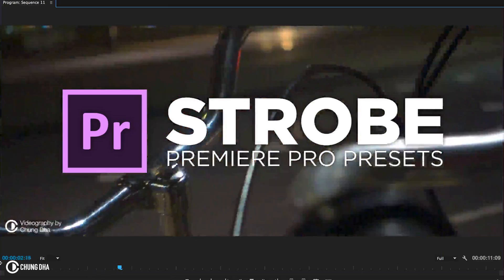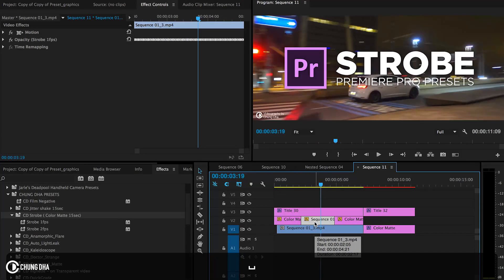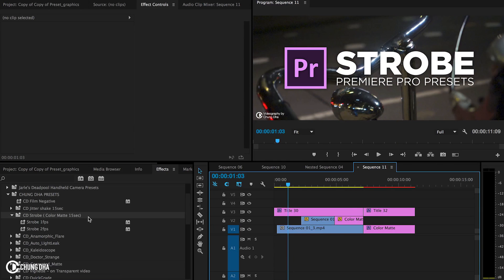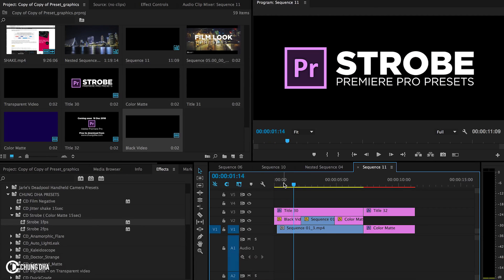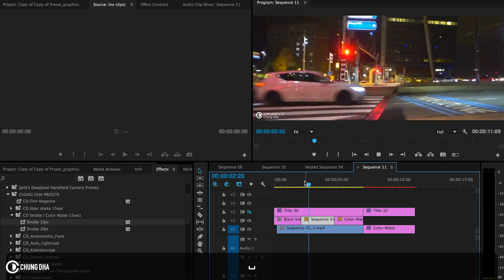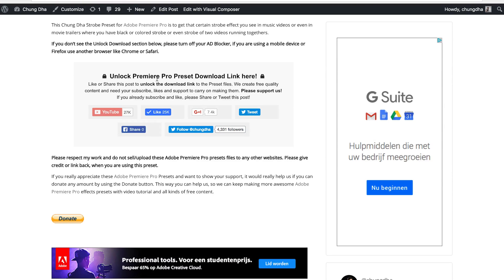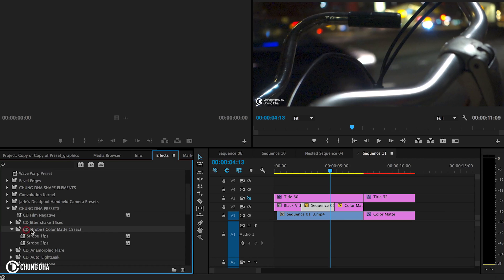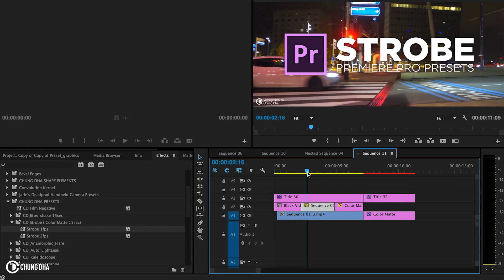Premiere Pro Strobe Tutorial + free Preset by Chung Dha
This Chung Dha Strobe Preset for Adobe Premiere Pro is to get that certain strobe effect you see in music videos or even in movie trailers where you have black, colored strobe or even strobe of two videos running through each other.